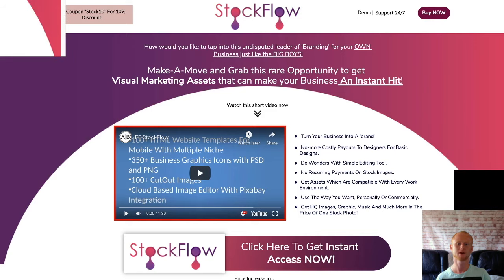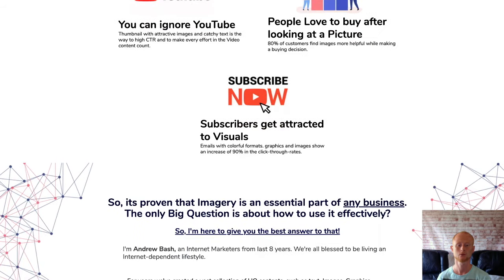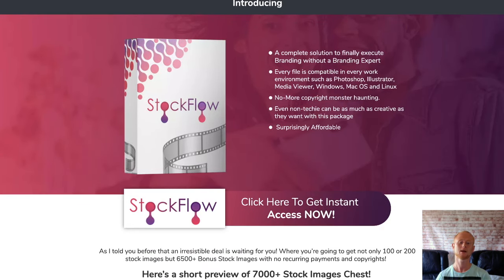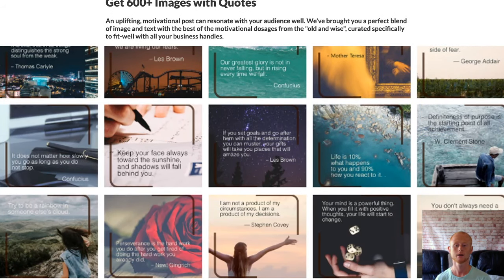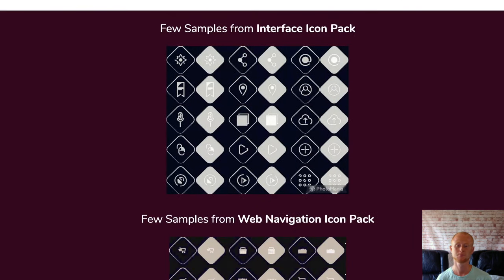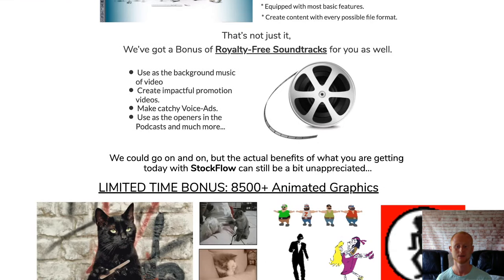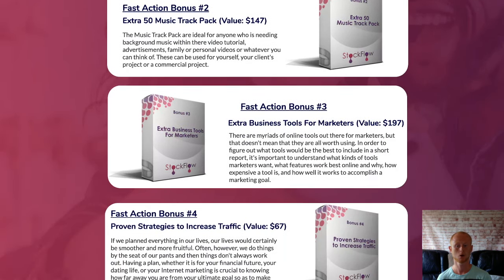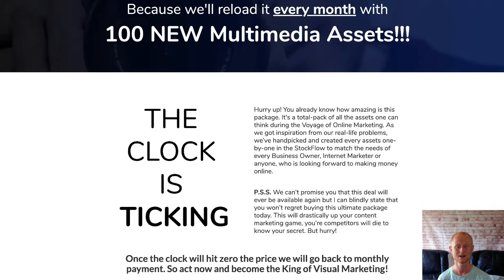StockFlow Review With Bonuses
You will now be able to fulfil all of your video media requirements with access to over 20,000 assets that cover all niches. This one very powerful media package is giving you everything that you need to dominate your niche.

I’m also including my high quality Social Media Masters Bonuses that will be waiting for you in the download area ready for immediate download when you purchase StockFowthrough my bonus page today which you should check out by clicking on the link that is right below this video.

You will be getting over 7,000 High quality stock images that have been hand chosen from thousands of different shots and then categorised to make it easy to find what you are looking for.

There is over 1500 High Quality video footage that has been specifically chosen and then classified ready for background music and sound effects.

Over 8500 High quality animations and 900+ High quality Miscellaneous audio visual assets such as social media posts, quote images, fully editable psd’s, SVG’s and so much more.

The front end of stockflow is priced at $21 rising to $27 over the launch period.
OTO 1 is the pro version priced at $17 where you will be getting an additional
OTO 2 is StockFlow Ultimate priced at $27
OTO 3 is the reseller licence

So make sure to check StockFlow out right now by clicking on the link below this video and check out all of my high quality Social Media Masters Bonuses that will be waiting for you in the download area when you purchase StockFlow today through my bonus page while it’s at it’s very lowest price.